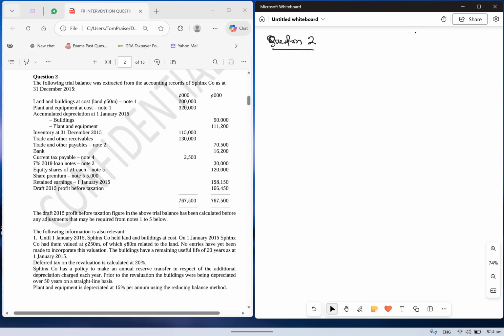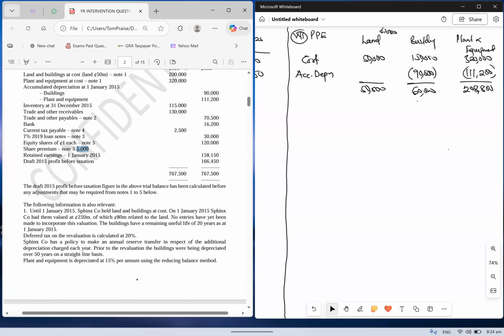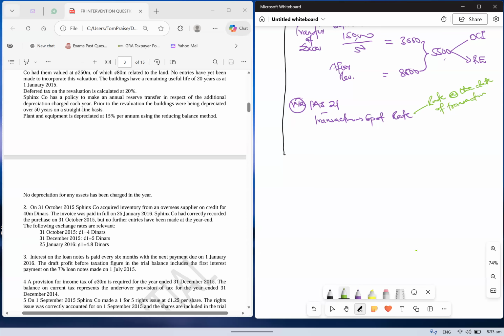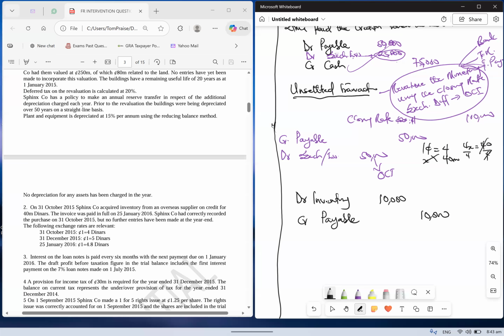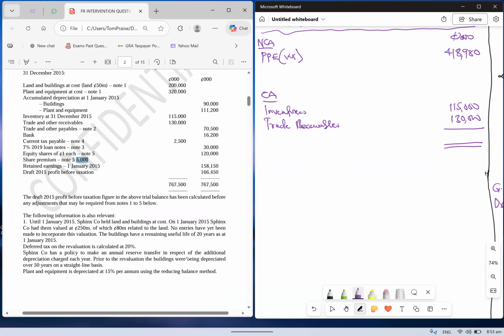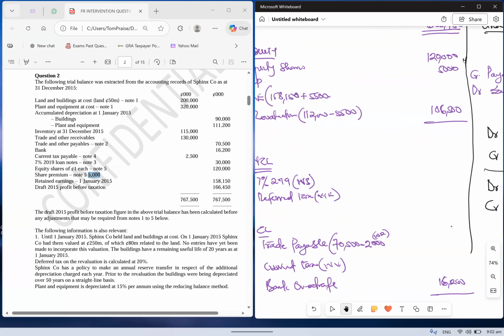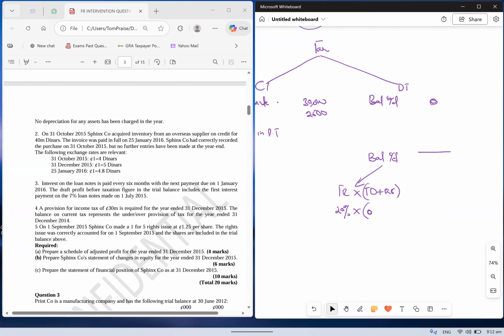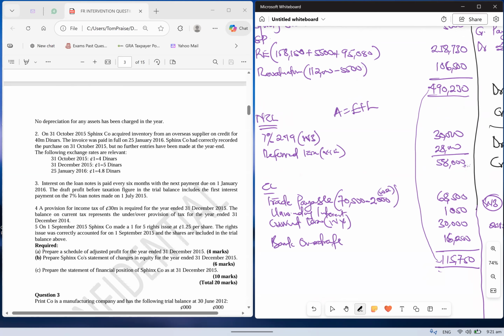Publication Adjustments. ACCA Mar/June 2023 Solution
In this we discuss question Sphinx Co from ACCA Mar/June 2023. Every Reporting Students must watch